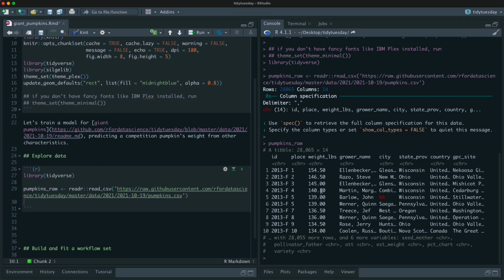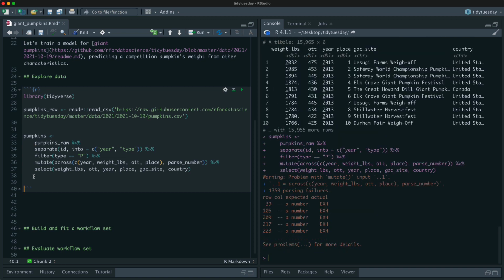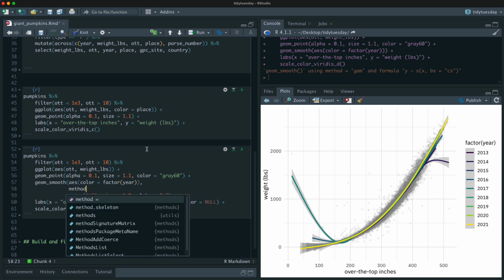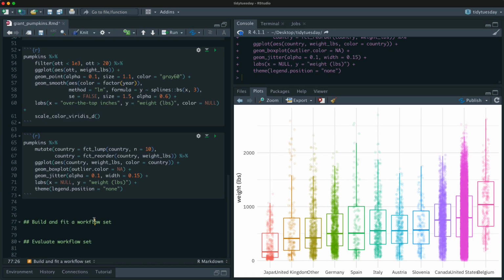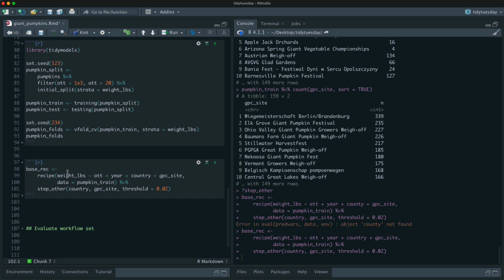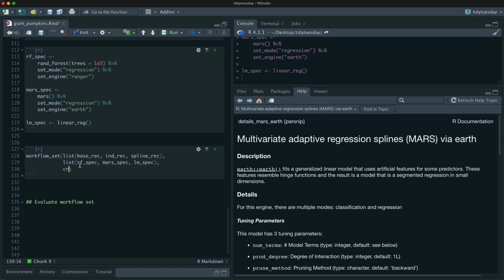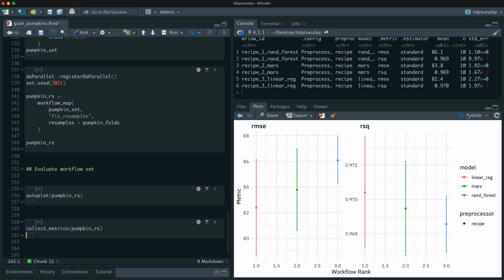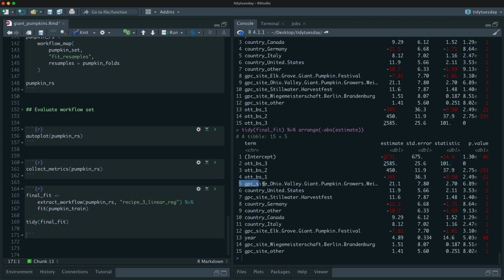Predict giant pumpkin weights with tidymodels workflowsets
Handle and evaluate multiple preprocessing and modeling approaches at once using tidymodels workflowsets, for TidyTuesday data on giant pumpkin competitions.